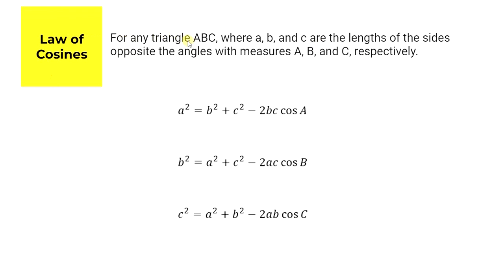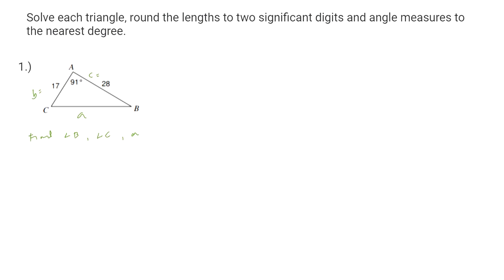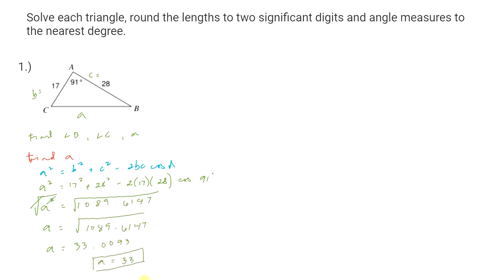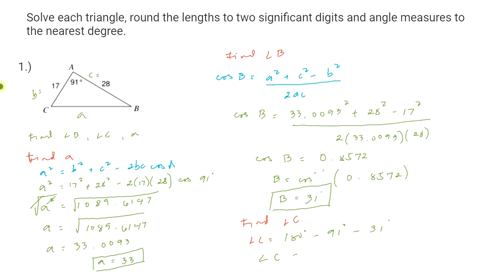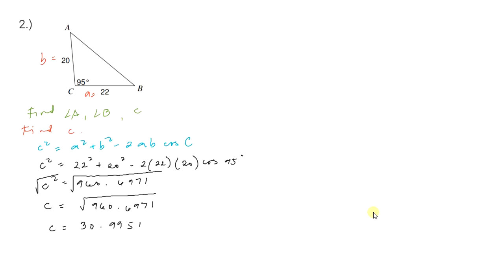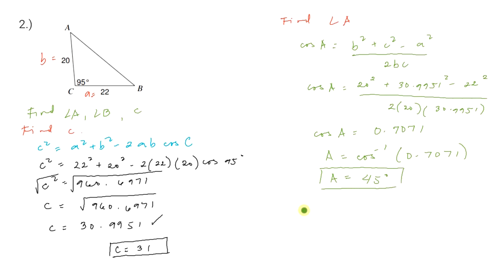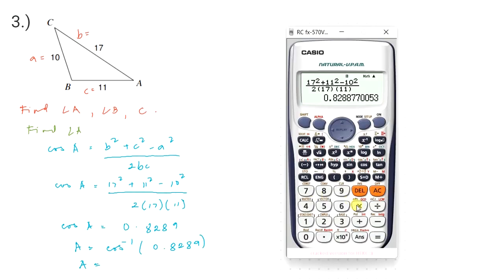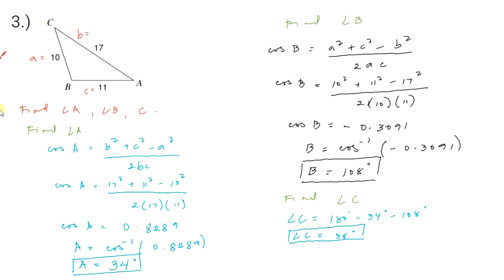Law of Cosines